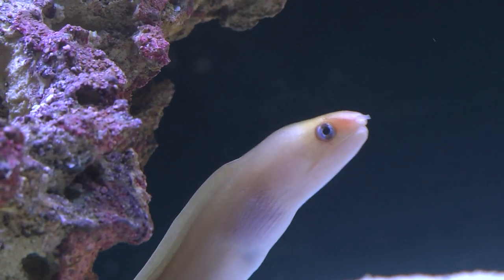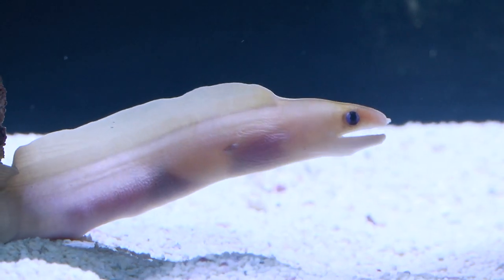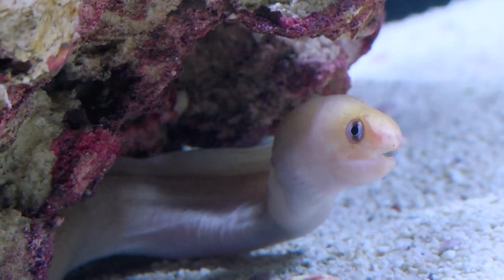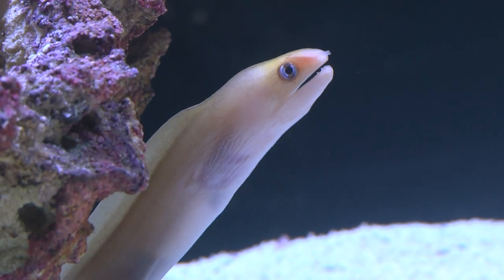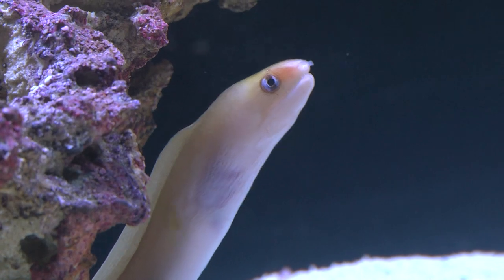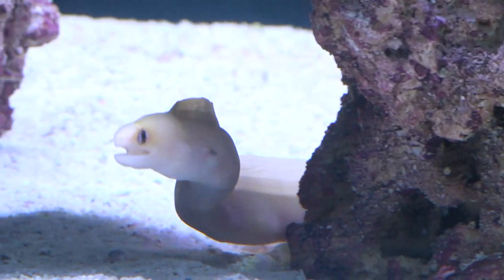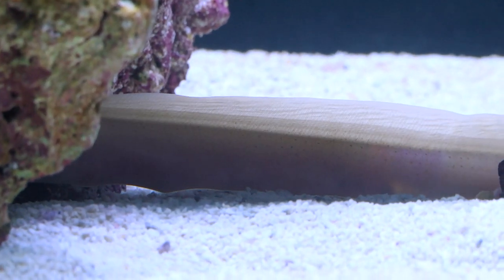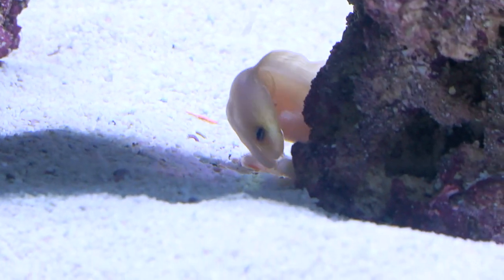LiveAquaria® Diver’s Den® Deep Dive: Golden Dwarf Moray Eel (Gymnothorax melatremus)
Check out the newest episode of our Diver’s Den® Deep Dive with Eric Radi. This episode showcases Golden Dwarf Moray Eel (Gymnothorax melatremus) offered when available in our Diver's Den Marine Fish category